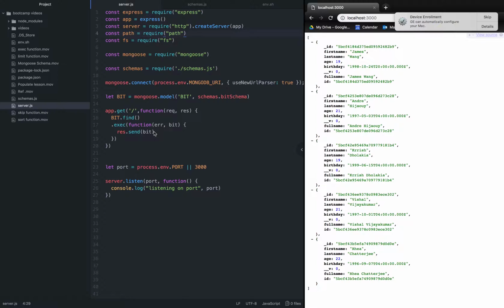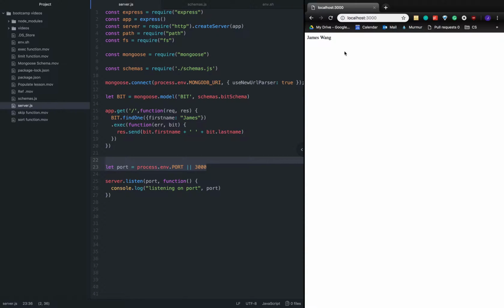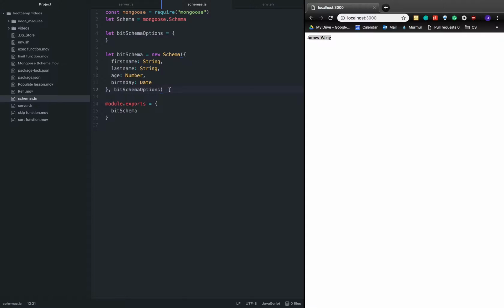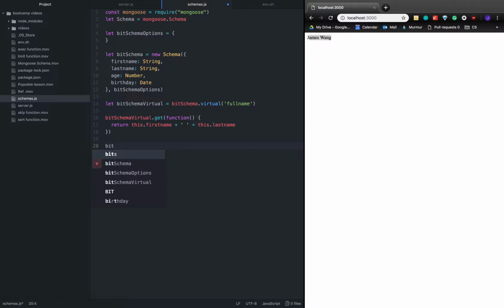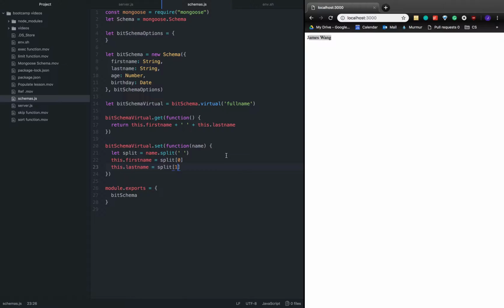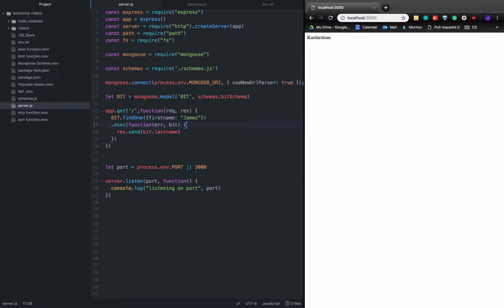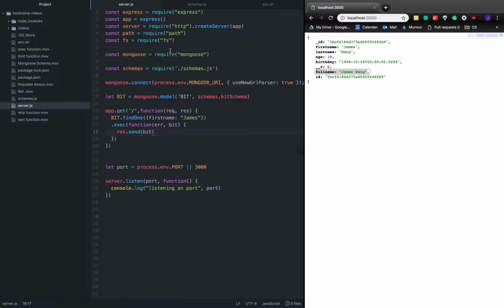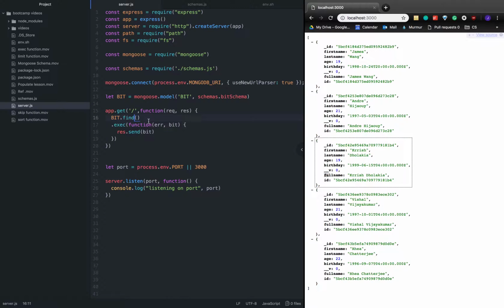Bits of Good Bootcamp: Mongoose Virtuals